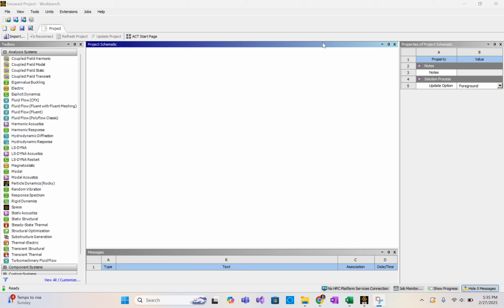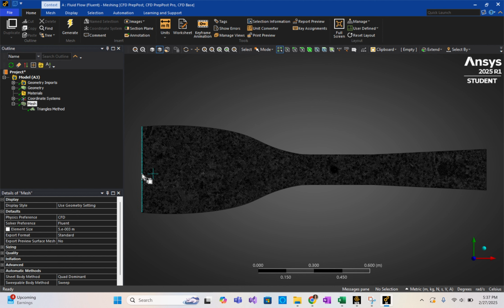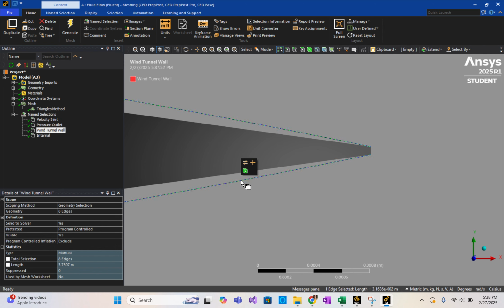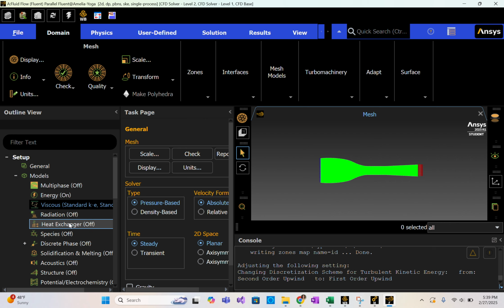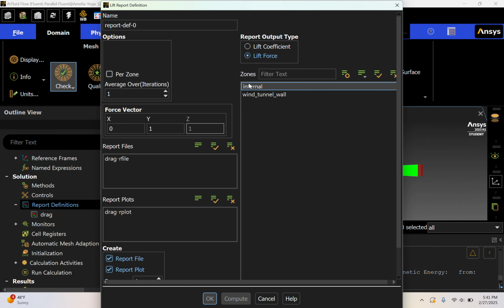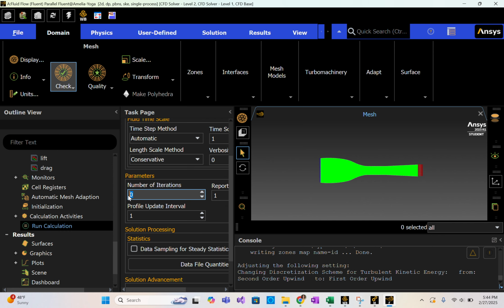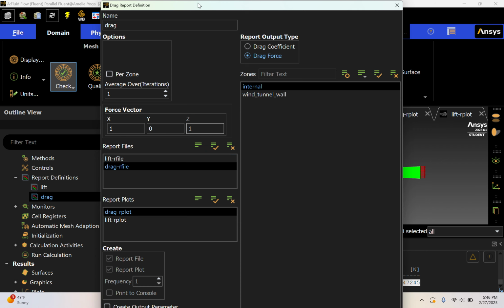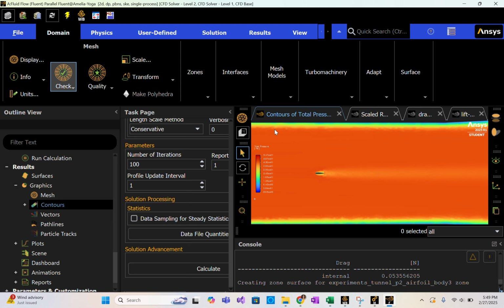Aerospace Experiments Lab 3, Part 1: Airfoil at 60 Hz